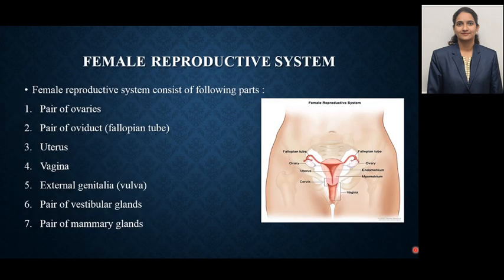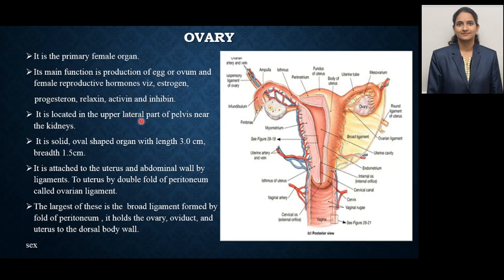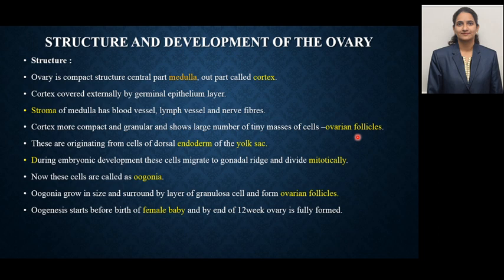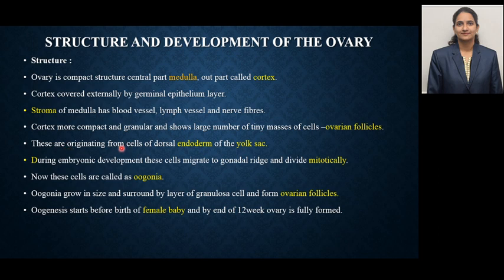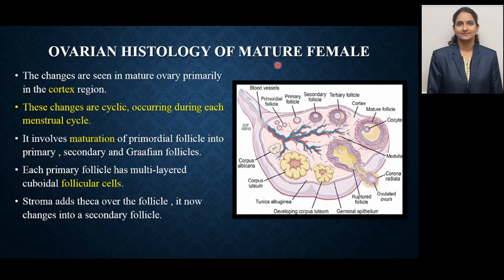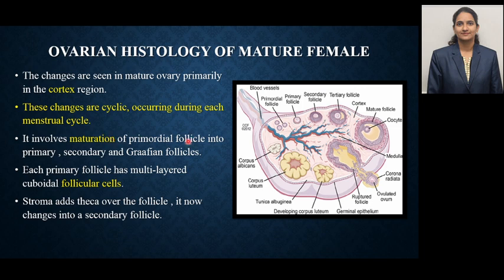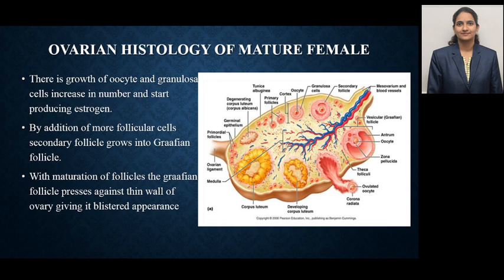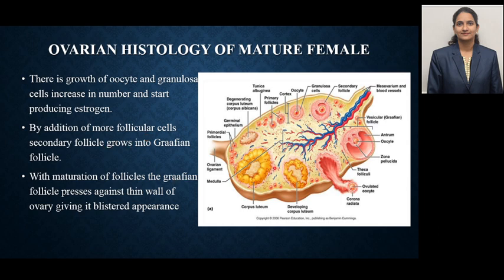XII BIOLOGY FEMALE REPRODUCTIVE SYSTEM 1.OVARY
This video covers structure of developing and mature ovary .